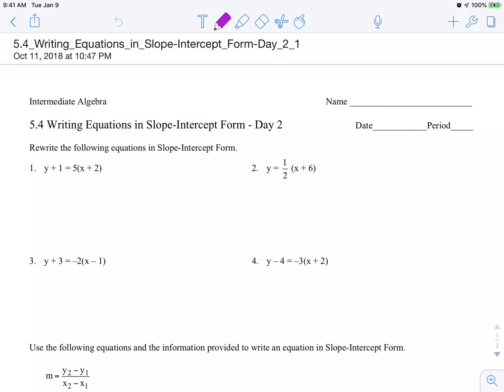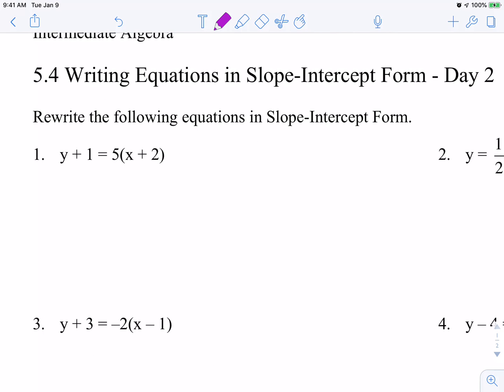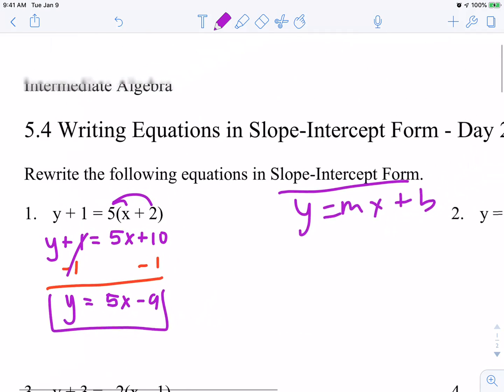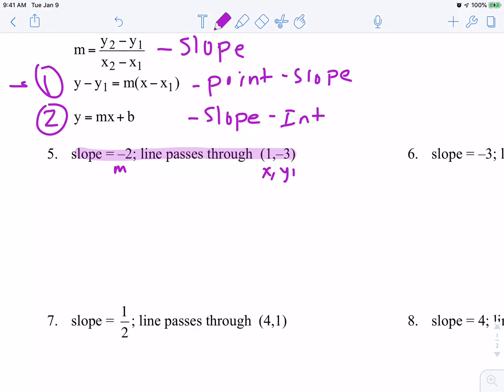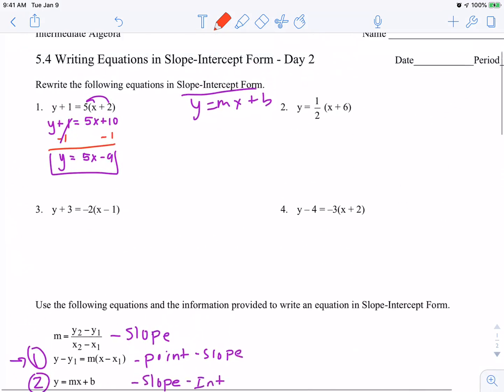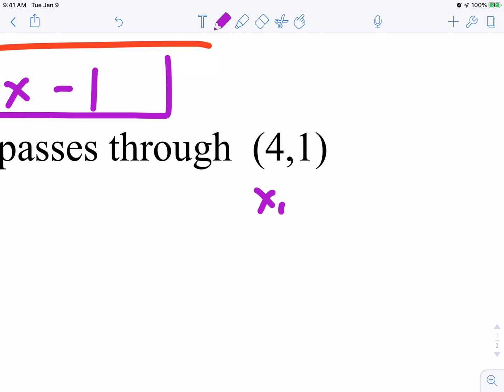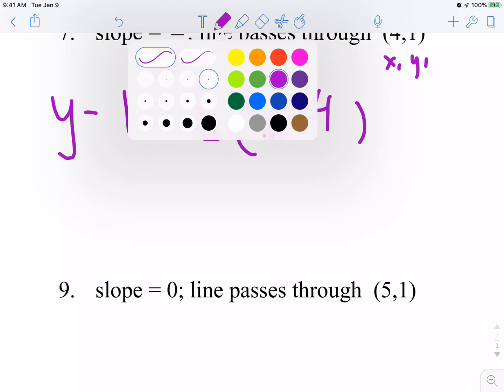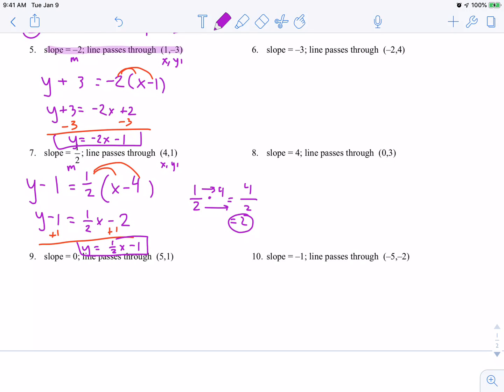5 4 Writing Equations in Slope Intercept